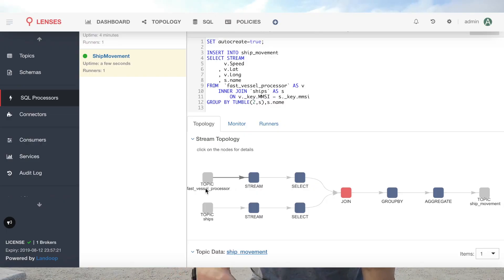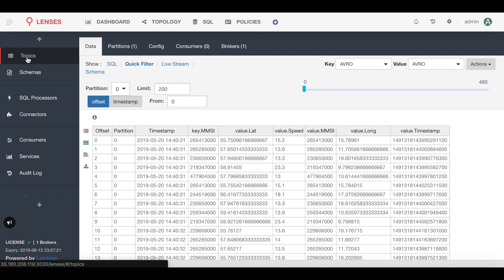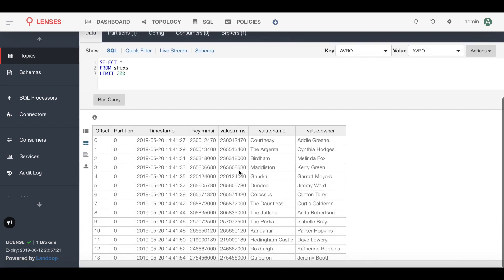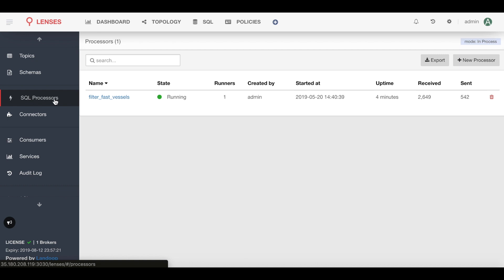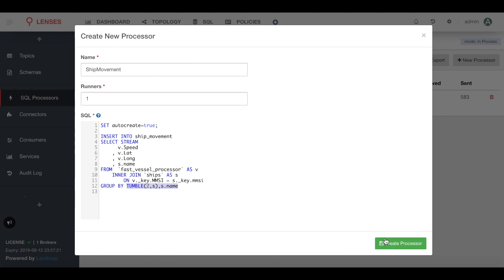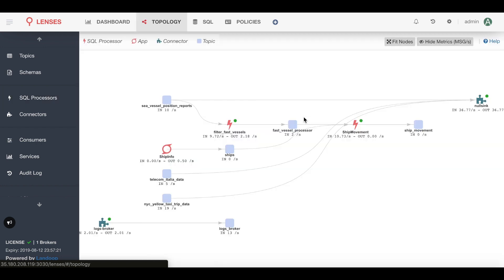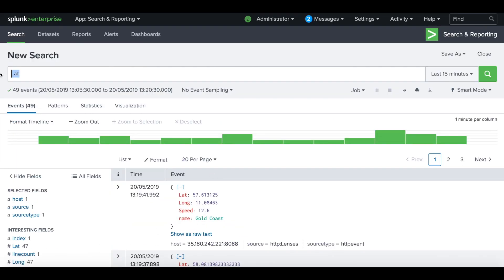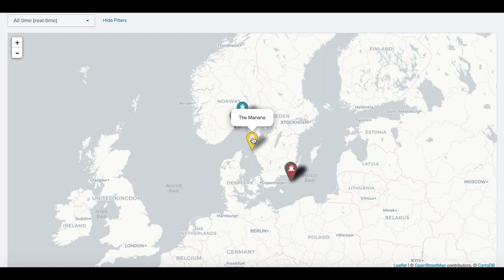Build Kafka to Splunk streaming flows effortlessly with lenses.io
Short demo of building a data pipeline in lenses.io from a couple of Kafka streams, joining them, then aggregating and sending to be visualised in a map in Splunk in real time.  It's built in minutes and scaled through Kubernetes.

More details of building Apache Kafka to Splunk pipelines with data mesh architecture available